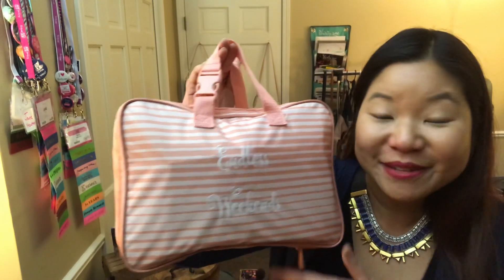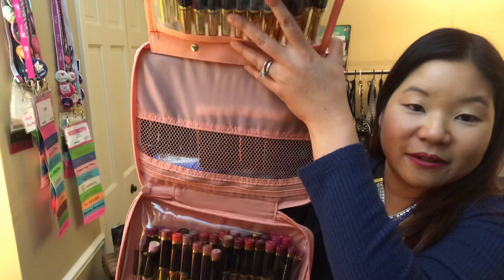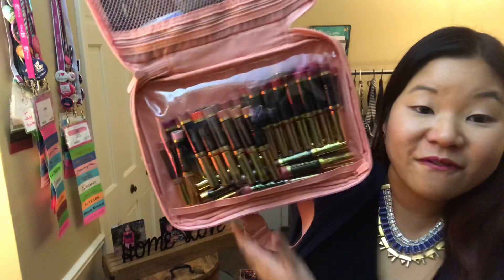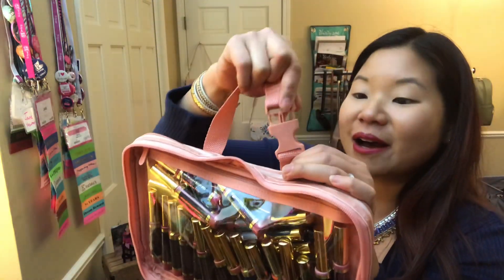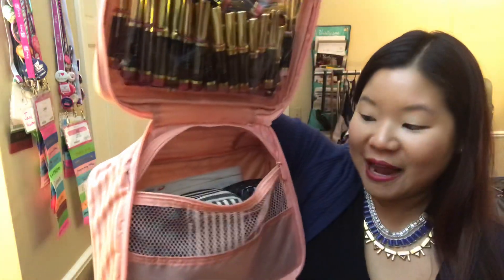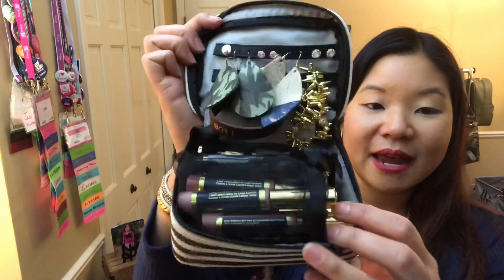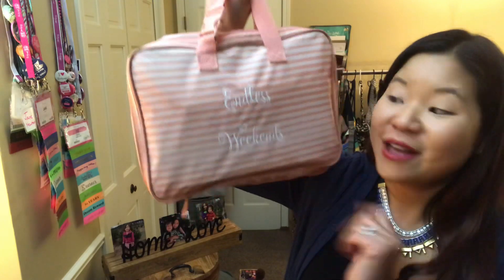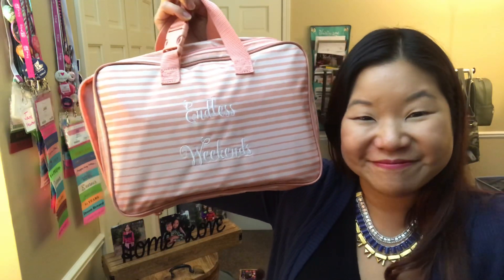💕 Fold-Up Travel Bag fits over 💯 cosmetics! New from Thirty-One Gifts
Cosmetics, toiletries, gym clothes, dance accessories, activity bag, car organizer, you name it! Features a removable clear pouch, a huge mesh section for additional storage, and an easy clasp to attach the bag to hang.